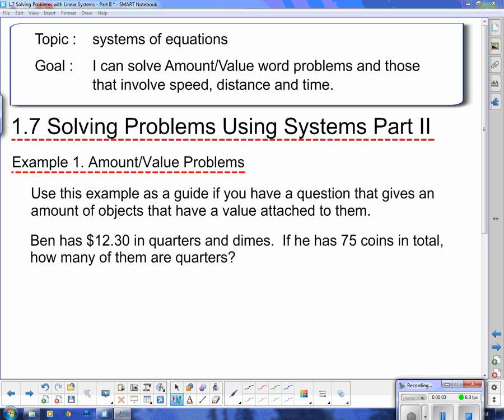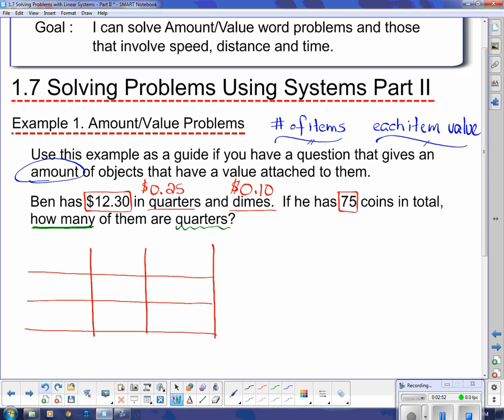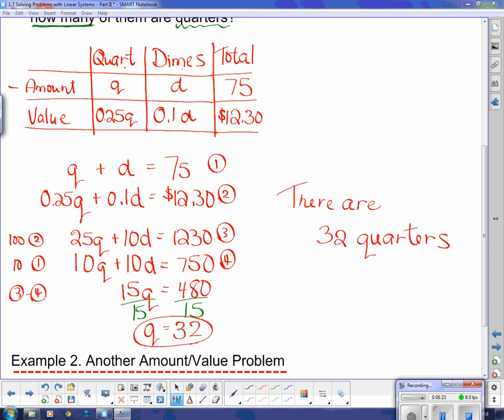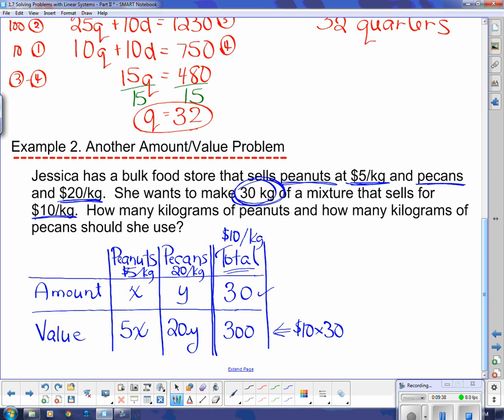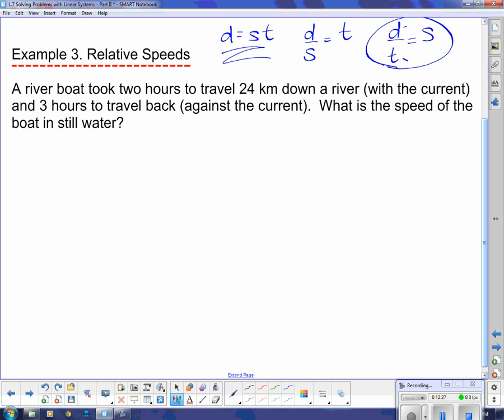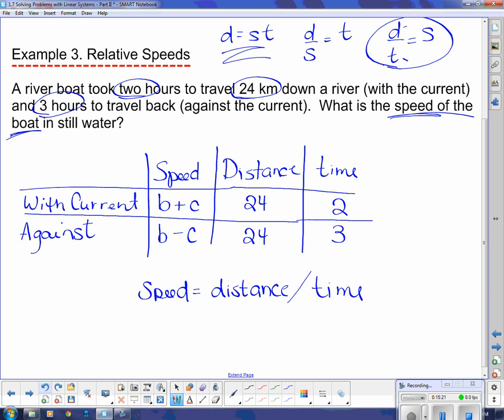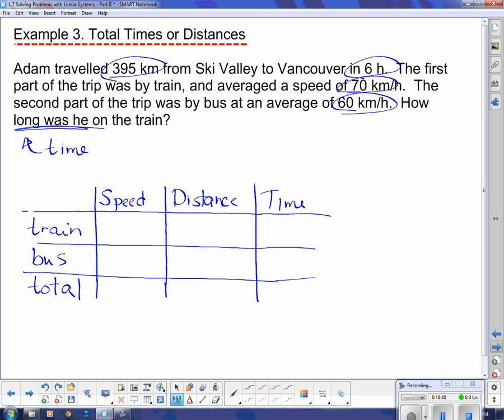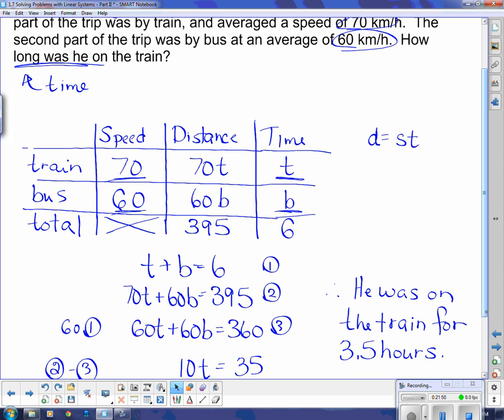MPM 2D U3L8 Word Problems with Systems Part 2